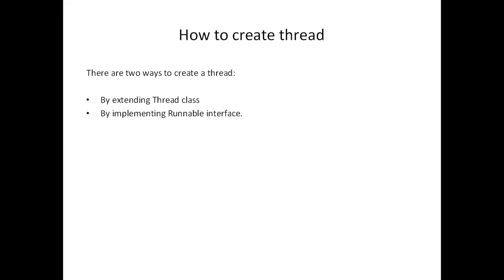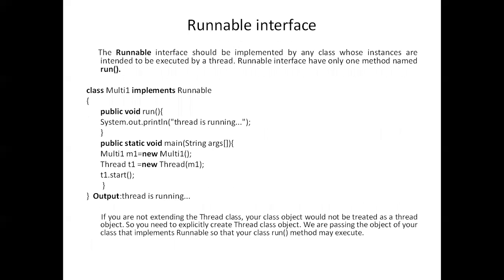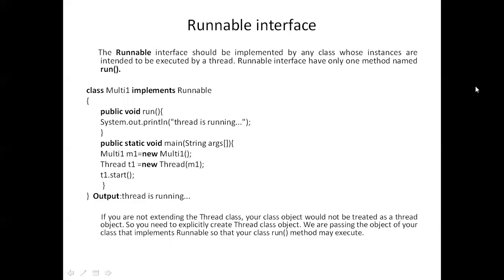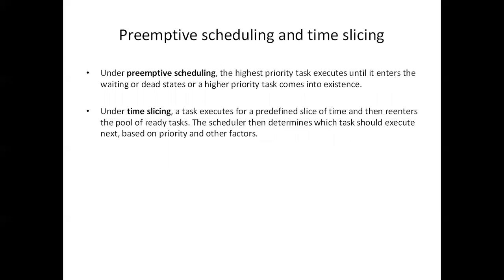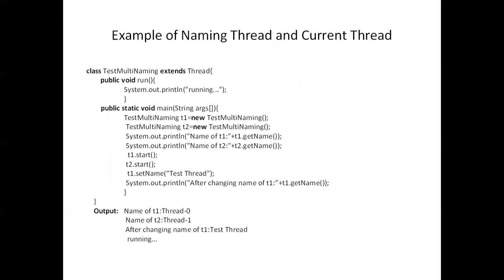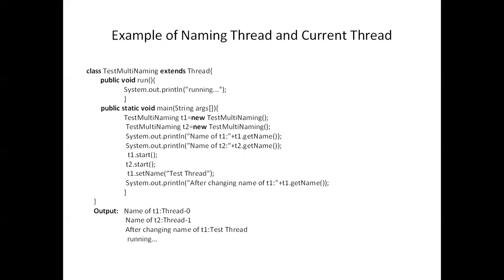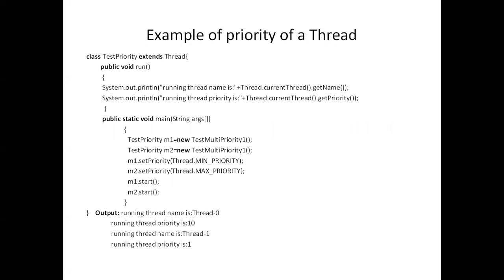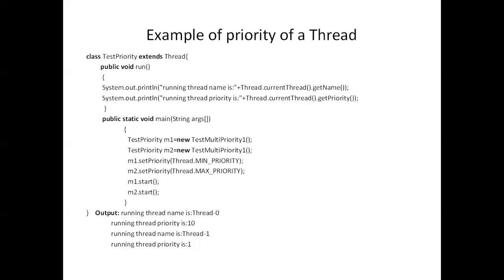Thread in Java Lec 2.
Overview of java thread creation & thread scdeduler and naming of java thread.